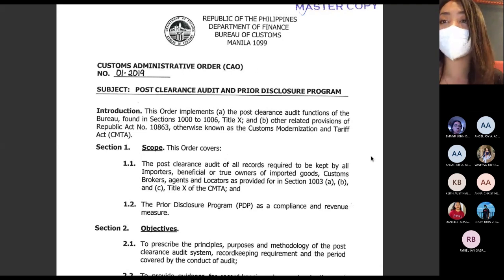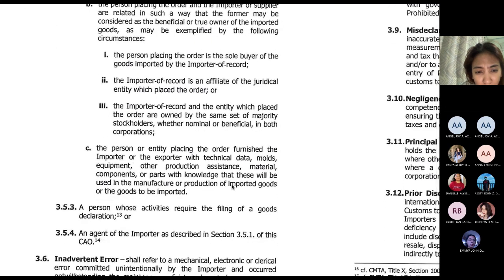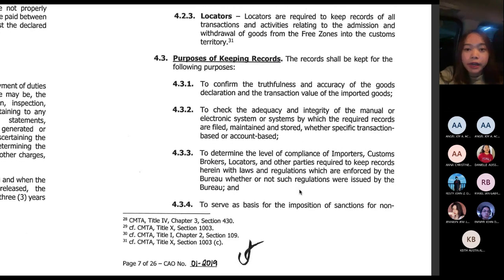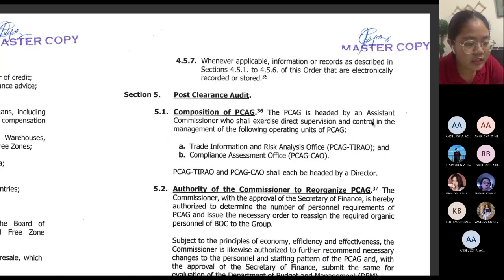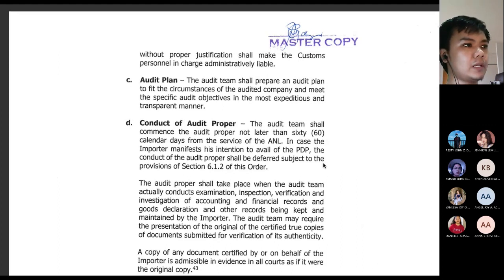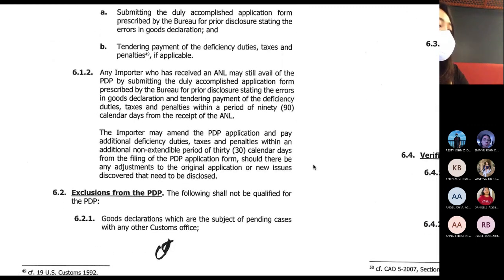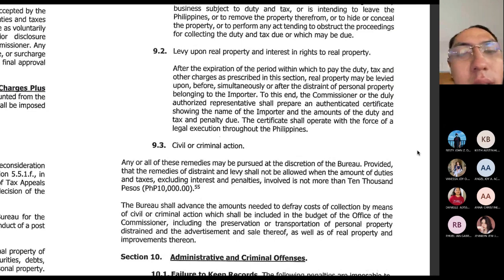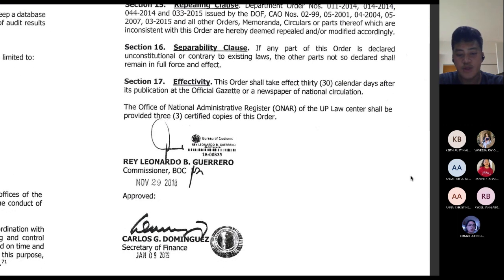Customs Administrative Order 1-2019 v4